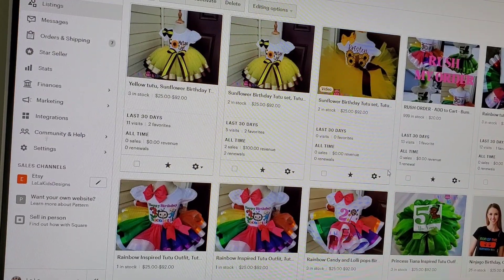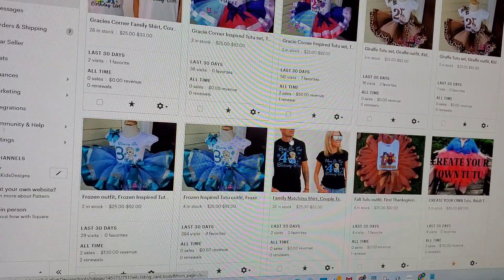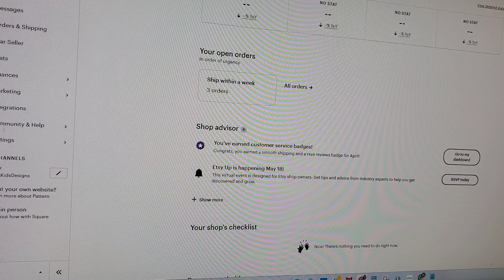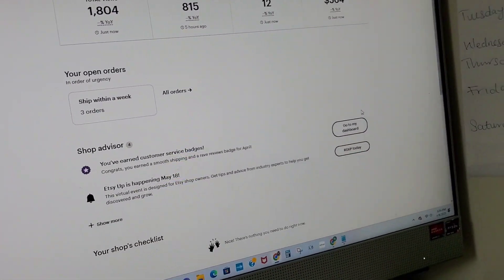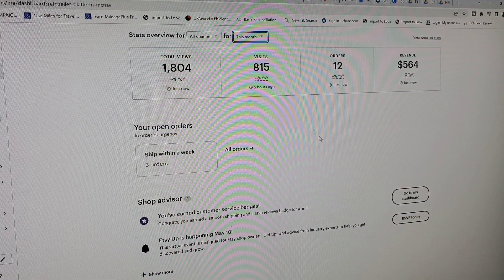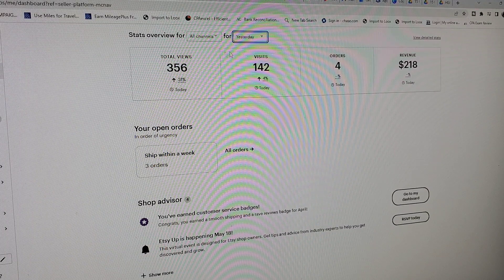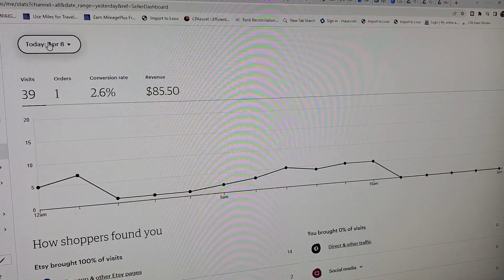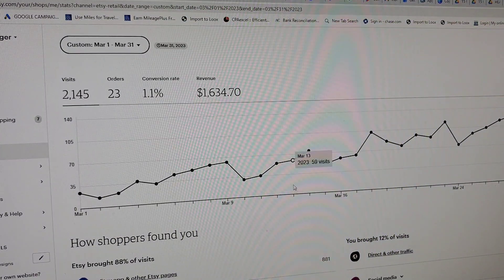I did these 5 things and I FINALLY made some Sales On Etsy / New Etsy Store / Etsy store 4 Beginners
Hey Crafters, in this video i shared with you 5 things i did to boost my sales and i actually shared my screen to show my numbers.

I will be posting 2 times a week so don't miss out! :)